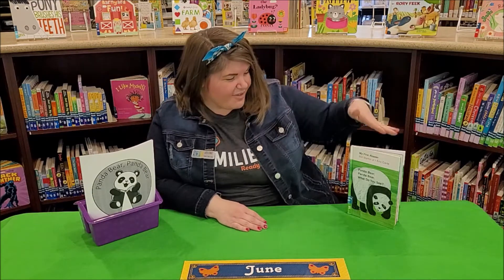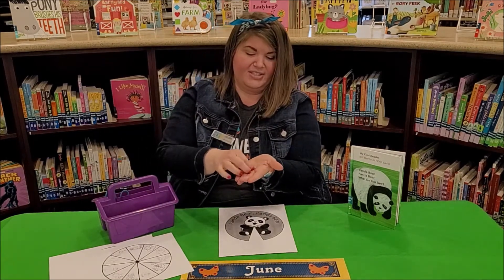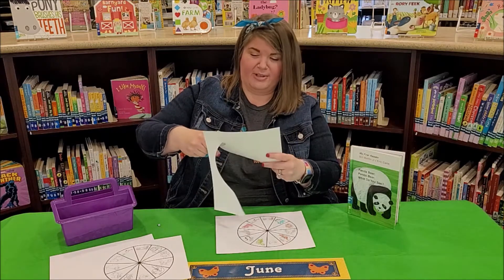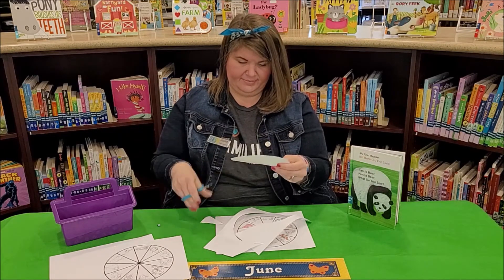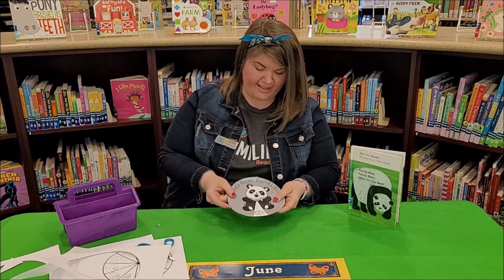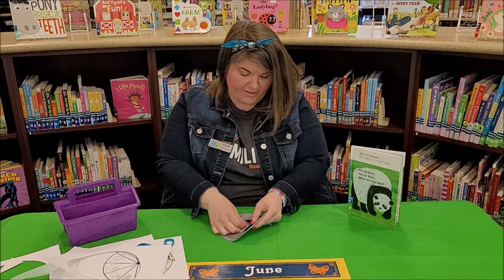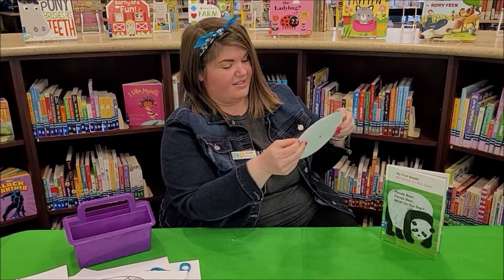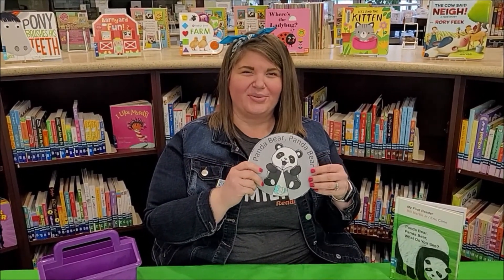Critter Crafts | Panda Bear Story Wheel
Panda Bear, Panda Bear, What Do YOU See?
Join Ms. Jillian to make your very own story wheel so you can recreate today's story whenever you like. Or spin the wheel to make a fun guessing game!